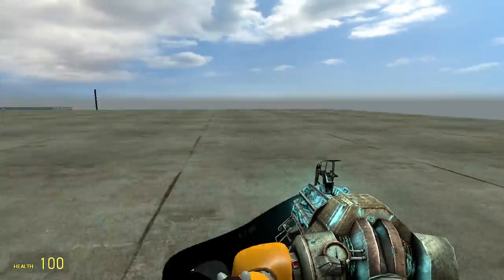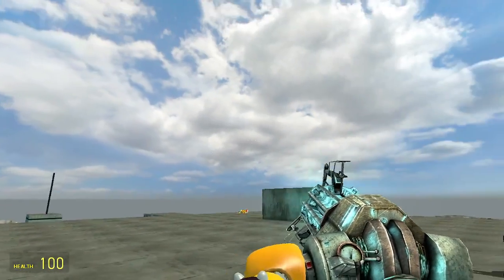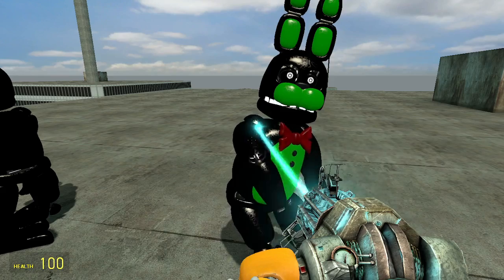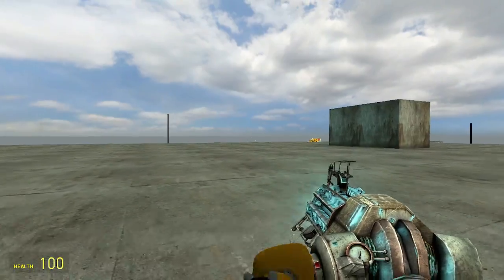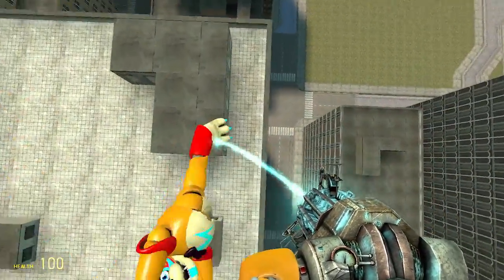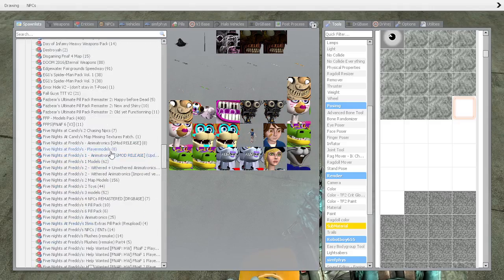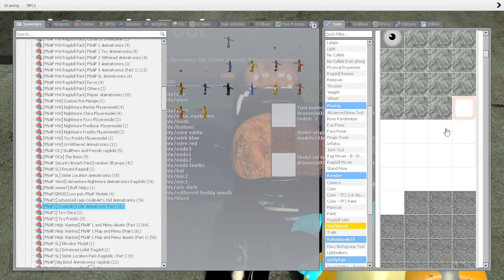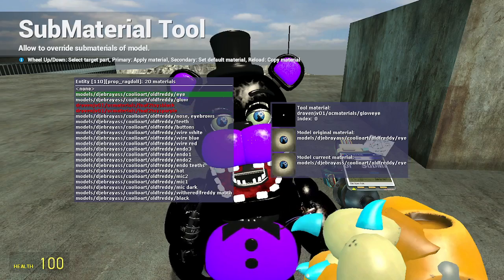Making my FNaF robot in GMOD